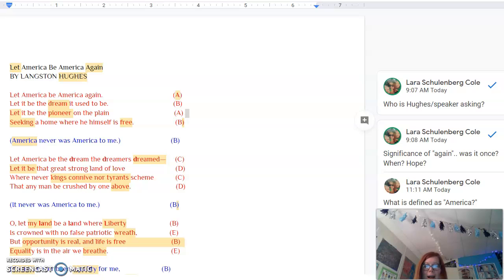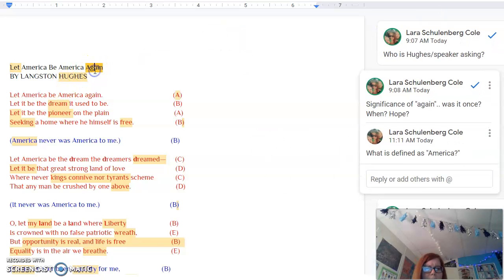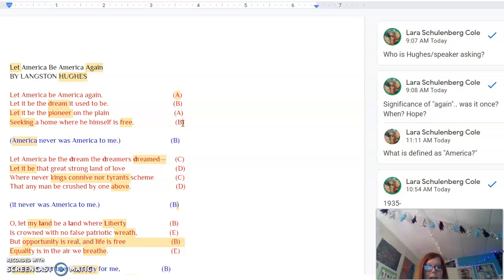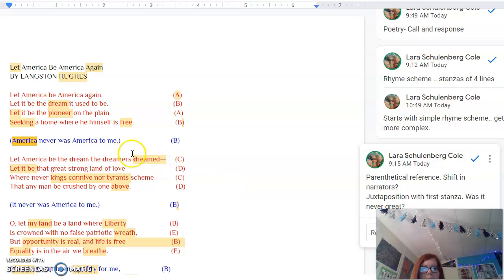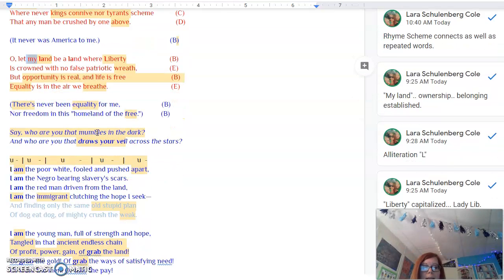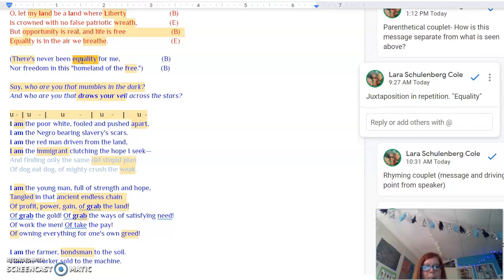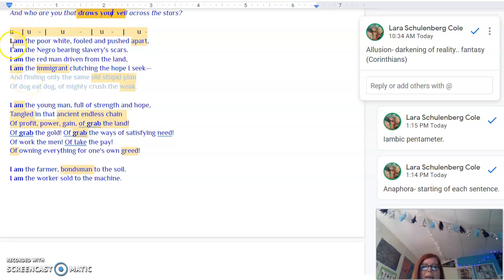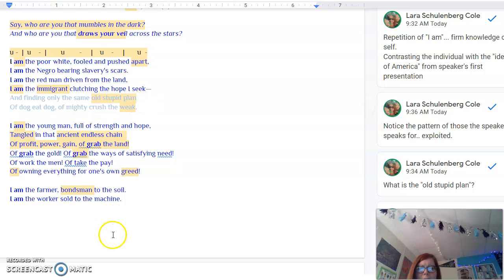"Let America Be America Again" Annotation Part 1